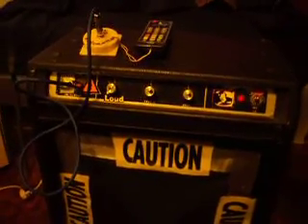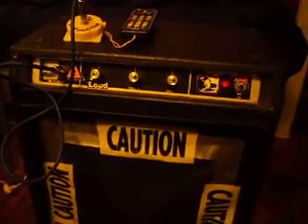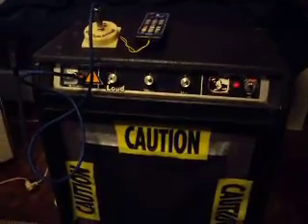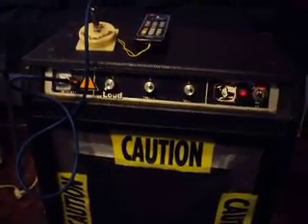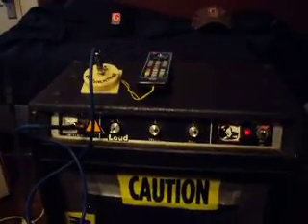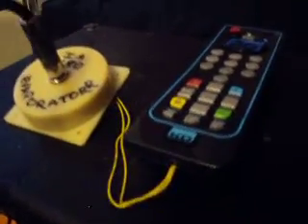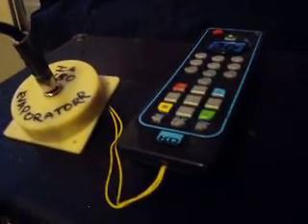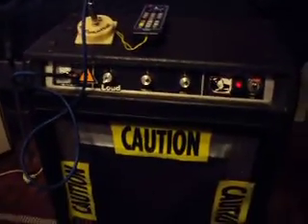Circuit Bent Project -The Evaporator Resonator sold devices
I thought I would be able to give a good example of the sounds on this video, but I am going to have to try another demo video with better volume control to show the range of sounds this thing can produce.
Thanks for checking out the BENTERTAINMENT Channel.